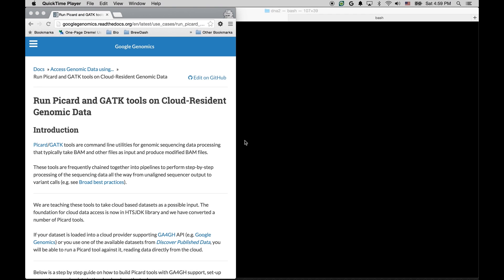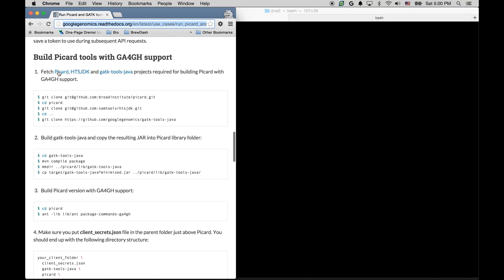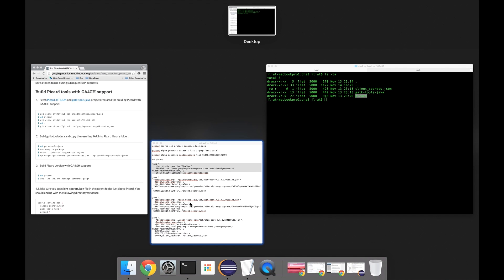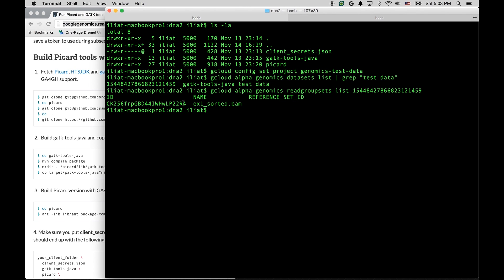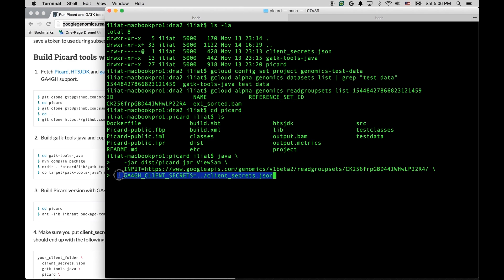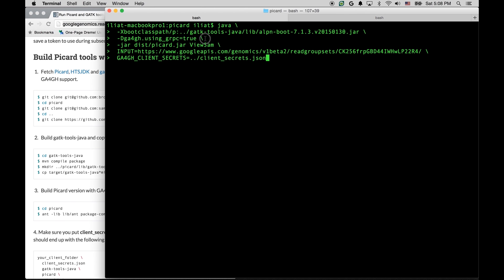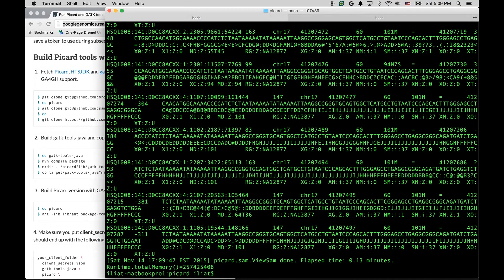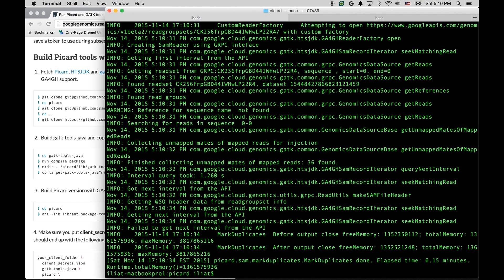Google Genomics: Running Picard with GA4GH Apis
Picard/GATK tools are command line utilities for genomic sequencing data processing that typically take BAM and other files as input and produce modified BAM files.

These tools are frequently chained together into pipelines to perform step-by-step processing of the sequencing data all the way from unaligned sequencer output to variant calls (e.g. see Broad best practices).

We are teaching these tools to take cloud based datasets as a possible input. The foundation for cloud data access is now in HTSJDK library and we have converted a number of Picard tools.

If your dataset is loaded into a cloud provider supporting GA4GH API (e.g. Google Genomics) or you use one of the available datasets from Discover Published Data, you will be able to run a Picard tool against it, reading data directly from the cloud.

In this video we walk through running Picard tool processing data from the cloud via GA4GH Api implemented by Google Genomics.